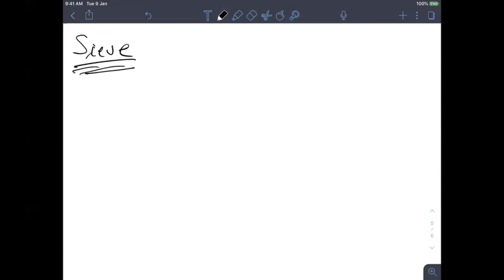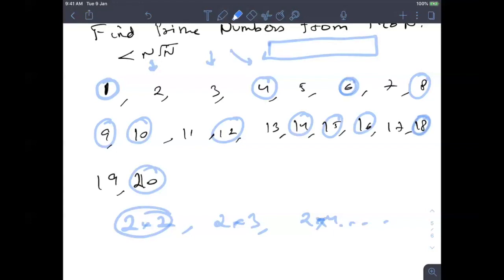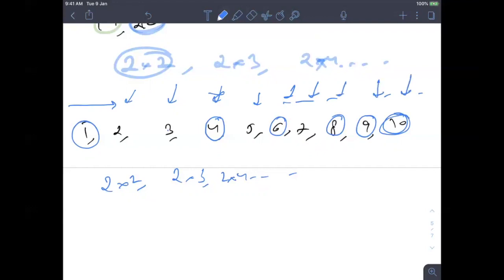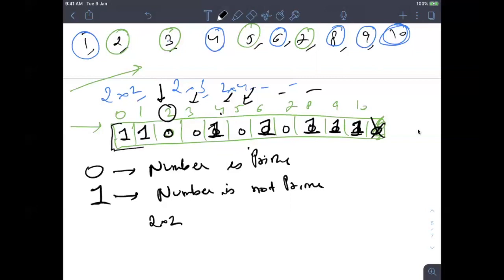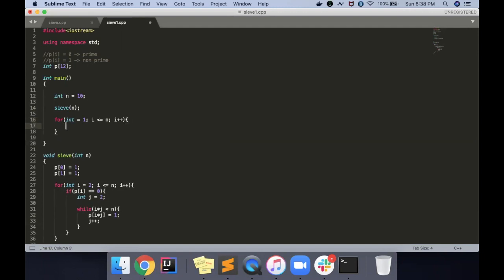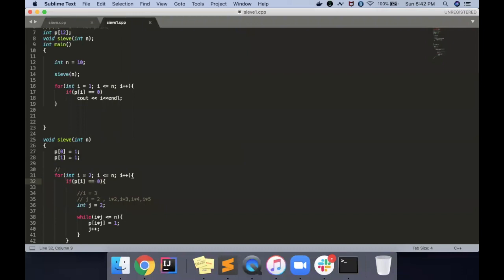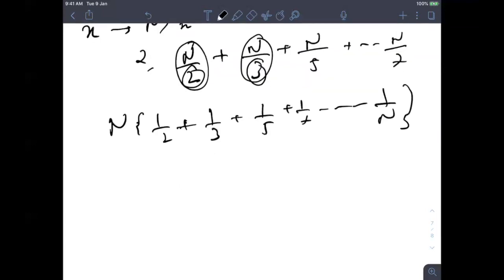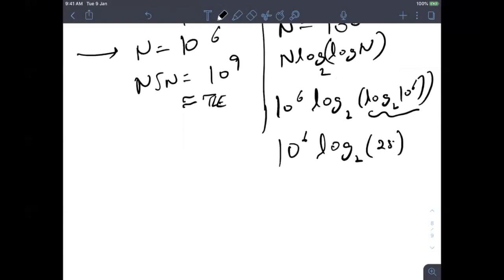(2/7) Number Theory - sieve of Eratosthenes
1. Sieve of Eratosthenes (most important)
2. Analyzing the Complexity of Sieve of Eratosthenes